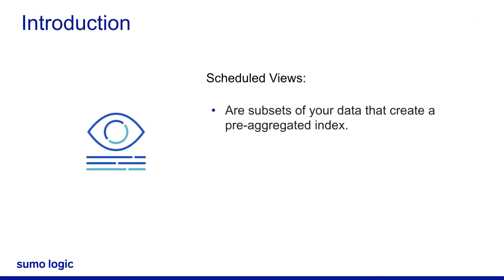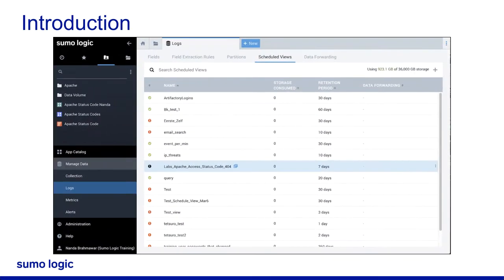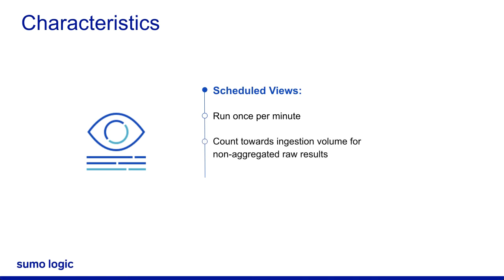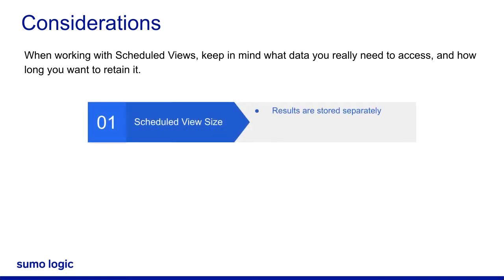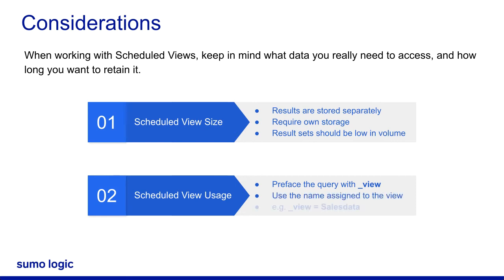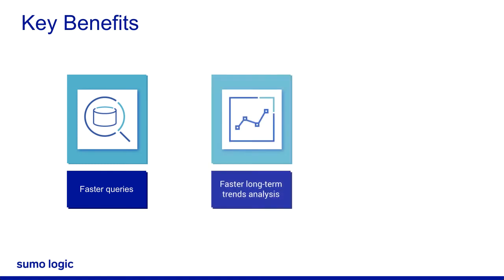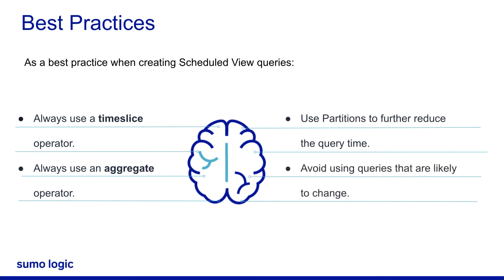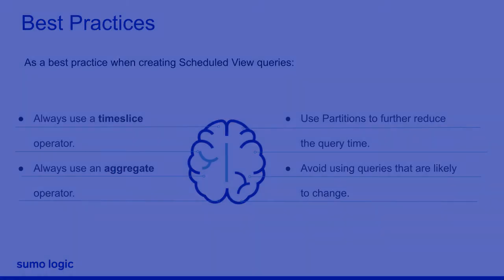Micro Lesson: Scheduled Views Basics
This video explains the basics of Scheduled Views including the key benefits and the best practices to be followed when creating Scheduled Views.